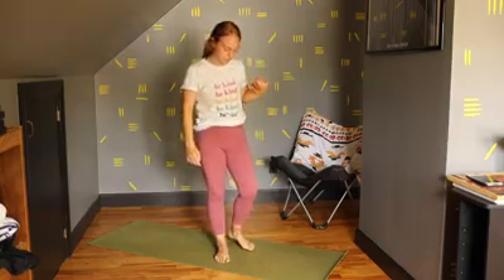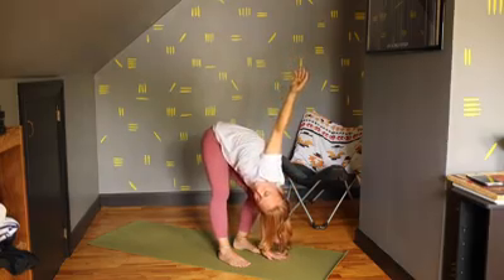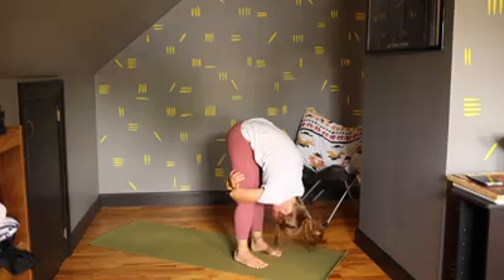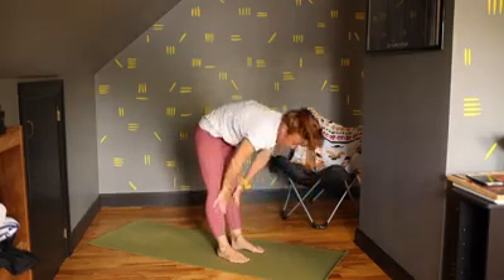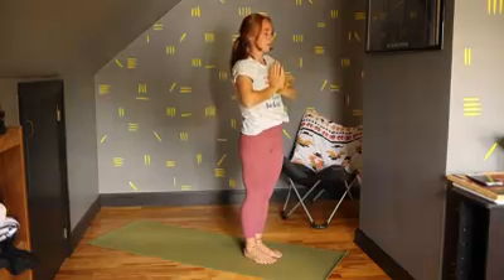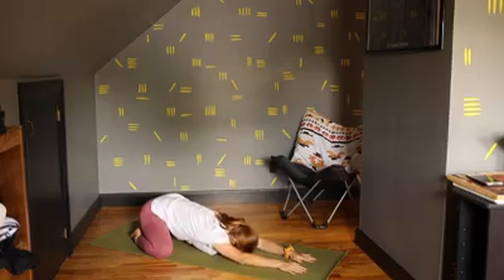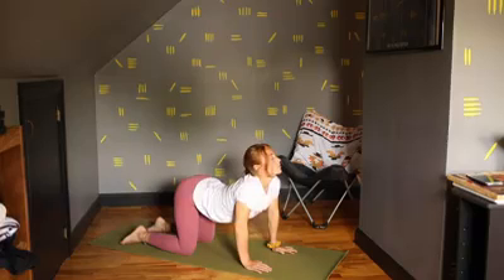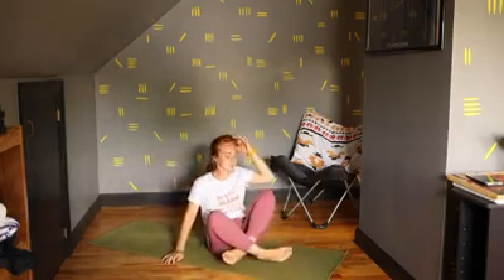Morning Yoga With Elizabeth LeClair: Week 15